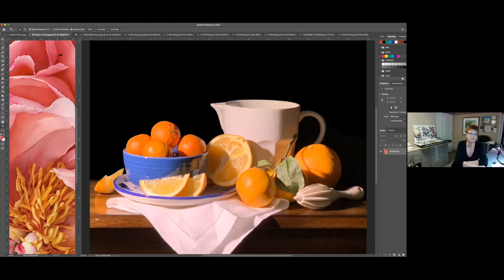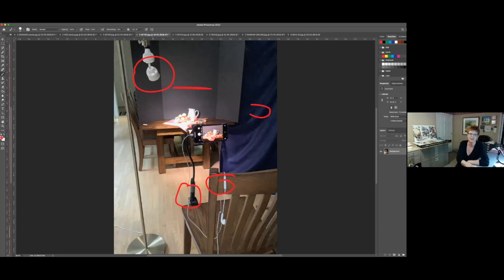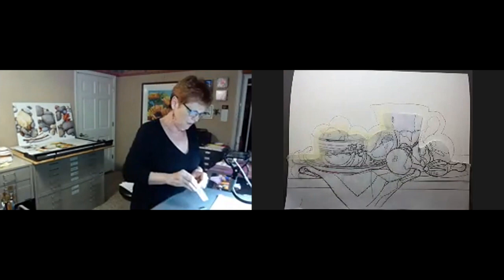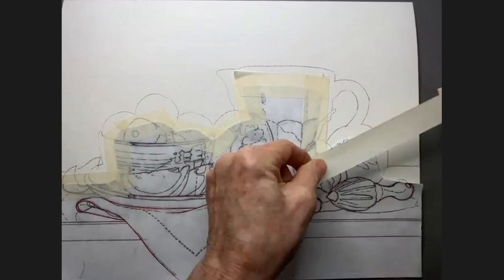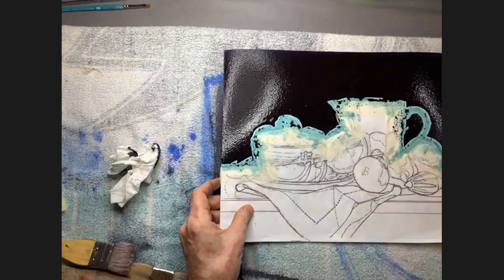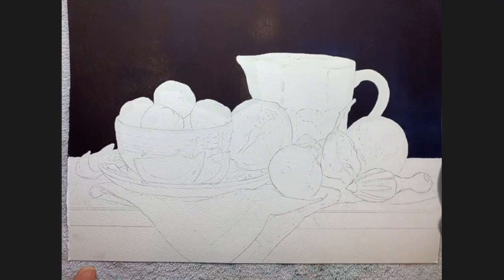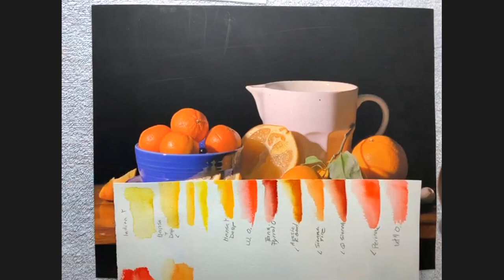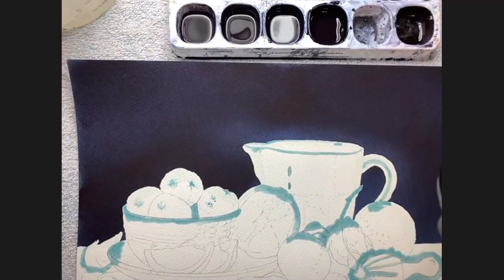FALC Watercolor Demo by Debbie Bakker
Hyperrealism with Watercolor - Demo by Debbie Bakker